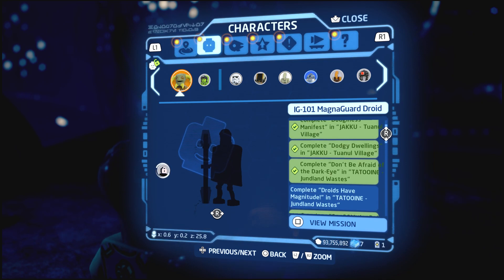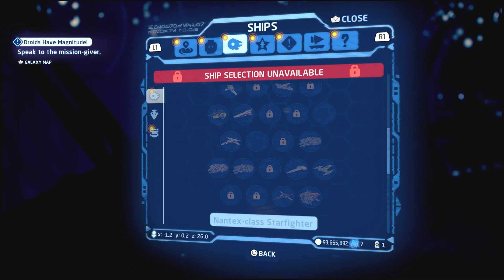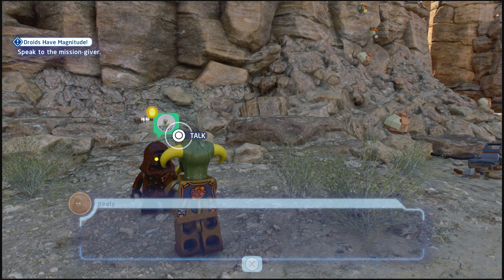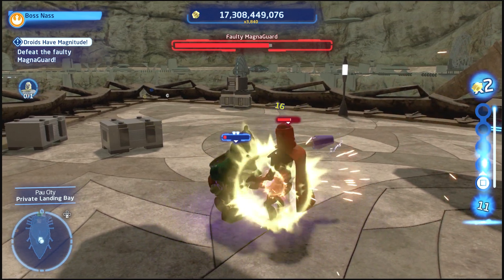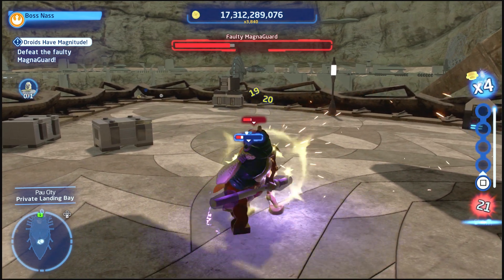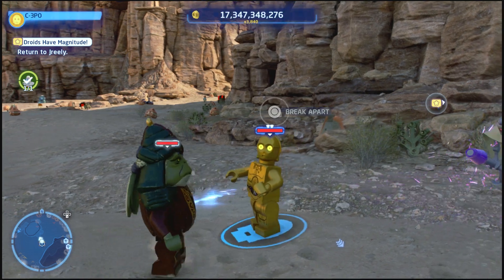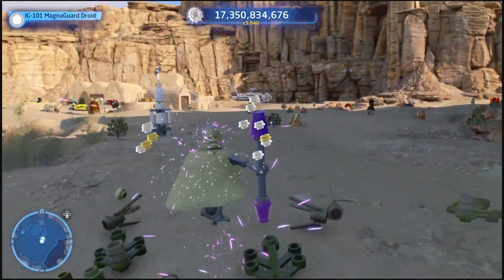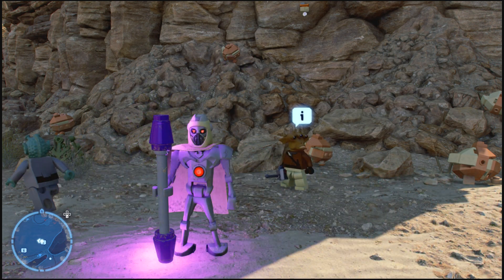LEGO Star Wars The Skywalker Saga - How To Unlock IG-101 MagnaGuard Droid!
IG-101 was one of several of General Grievous's IG-100 MagnaGuards Trained in the seven forms of lightsaber combat by Grievous, IG-101 was a formidable The IG-101 was one of the two IG-100 MagnaGuards, the other being IG-102, that served as General Grievous's droid bodyguards aboard the Invisible Hand .

The Skywalker Saga – is Out Today April 5th, 2022
The game will immerse players in the expansive saga with the freedom to control hundreds of characters, ships and vehicles to create their own unique journey through the galaxy in All 9 films One new Game - Over 300 characters .

💥 cartoon-gamingforlife17-merch